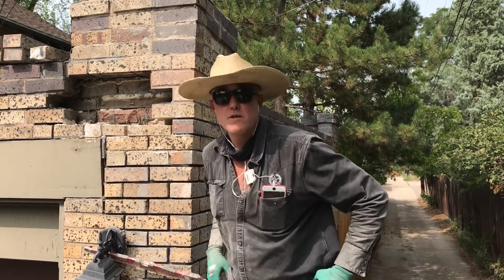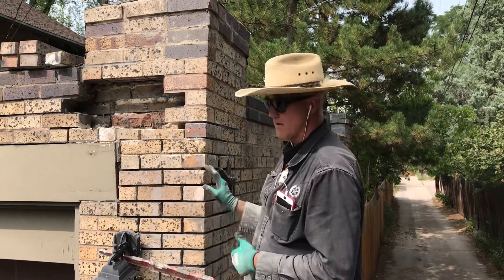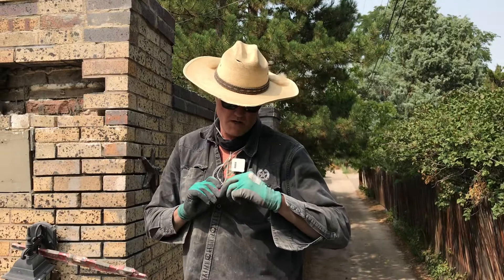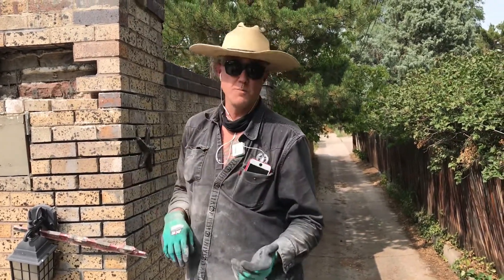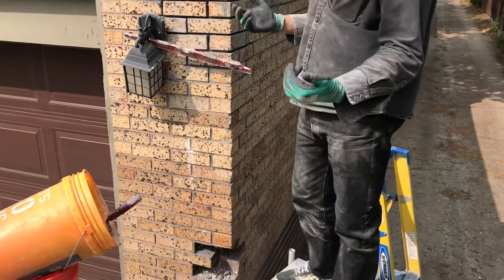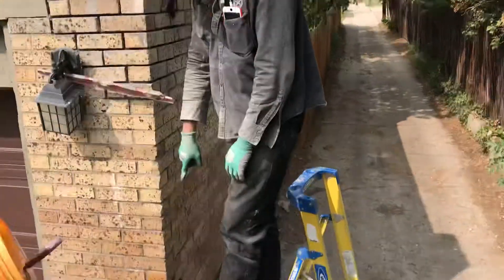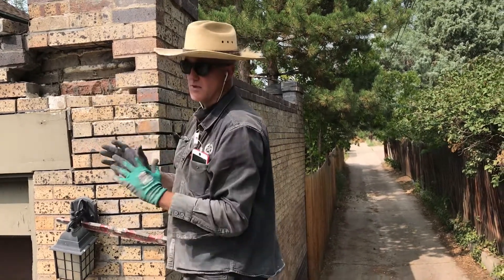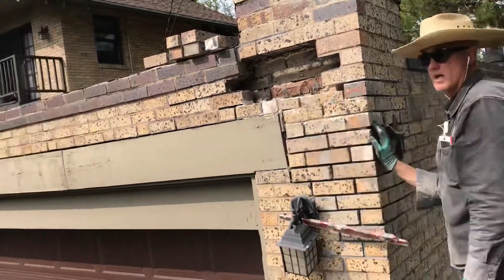Denver Masonry Restoration Garbage Truck vs Garage Part 1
This 100 year old garage was hit in 2 places on its corner by a garbage truck. I take it apart and rebuild it. We color match lime based mortar. How to rebuild a corner.